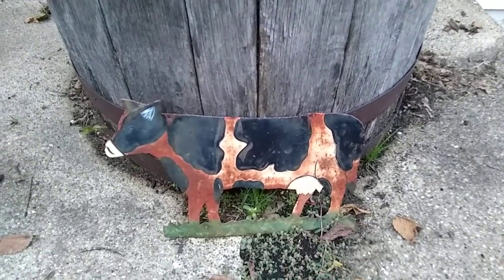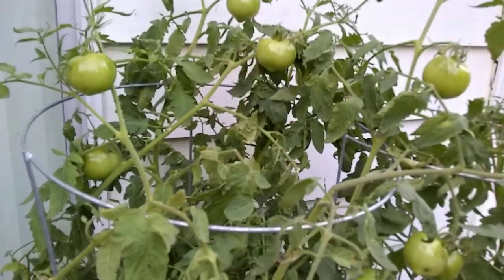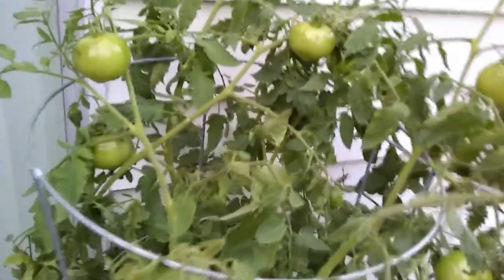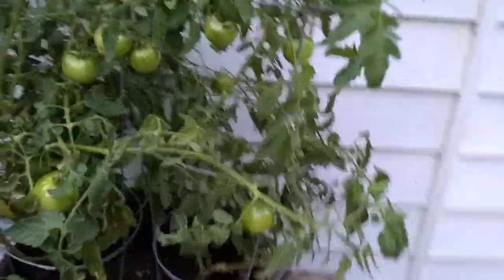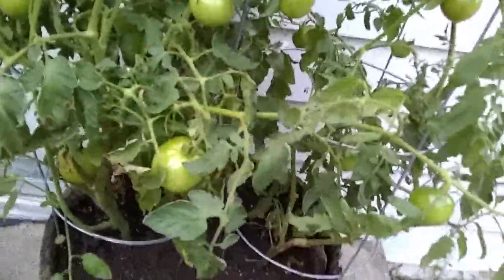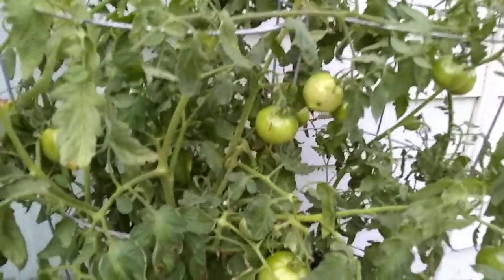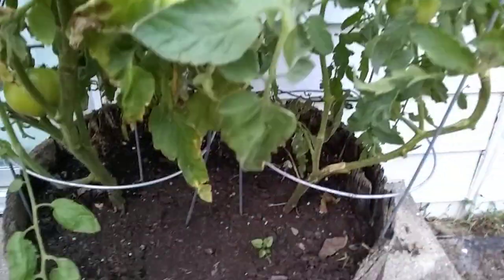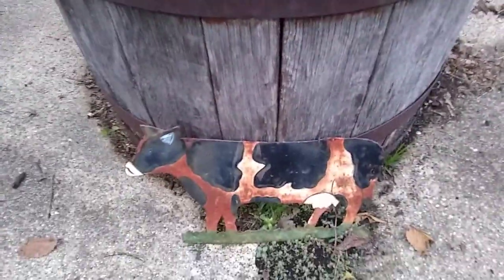Growing Tomatoes in a Whiskey Barrel Pt.23, Nervous Nick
Growing Tomatoes in a Whiskey Barrel Pt.23, How-to Grow Tomatoes, Tomato Garden, Nervous Nick

HP Computer and Laptop Store
HP Weekly Deals!